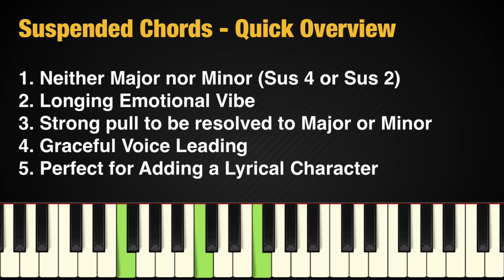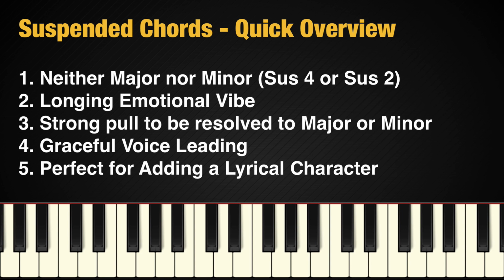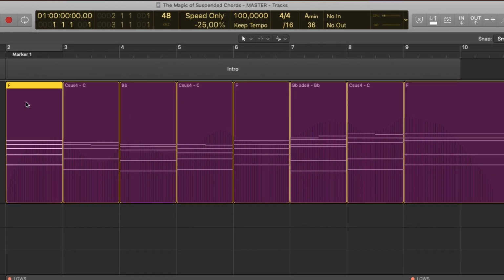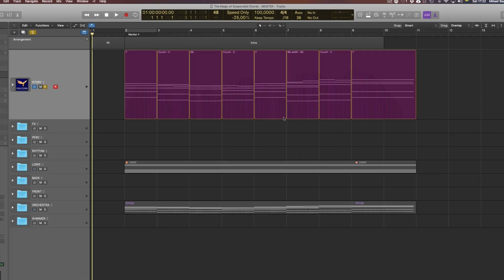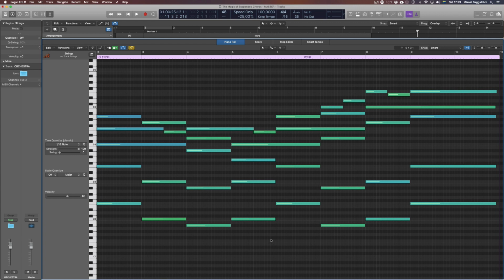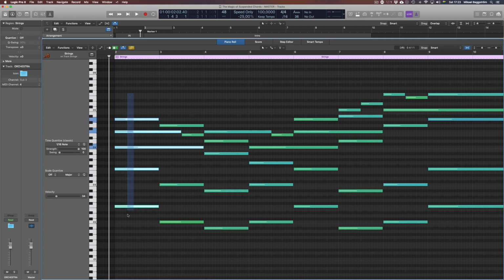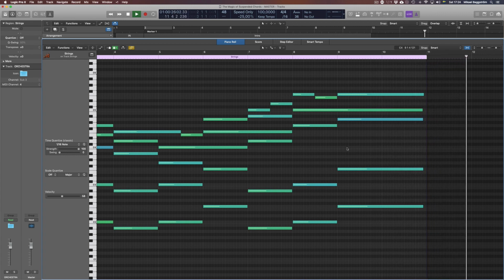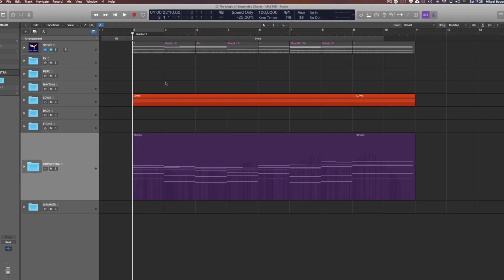How to use Suspended Chords in Your Music